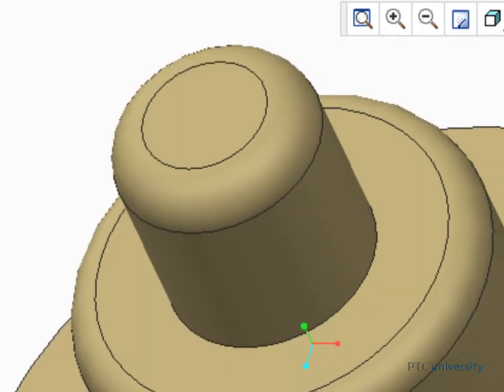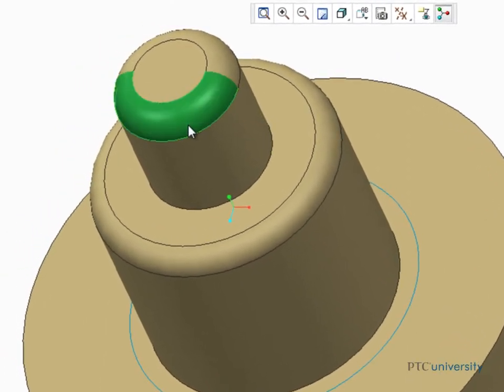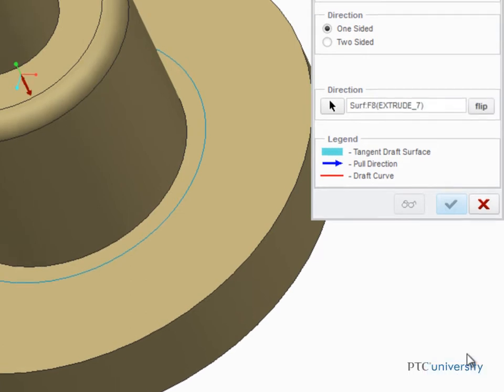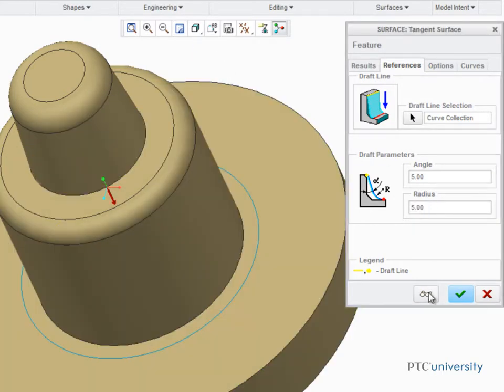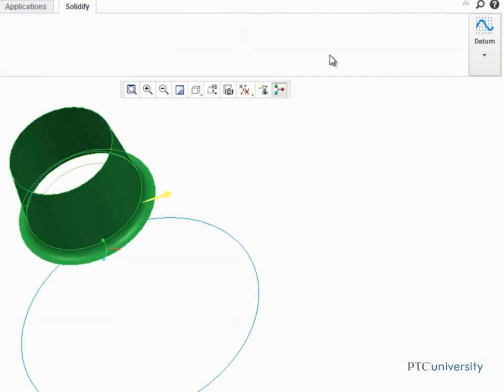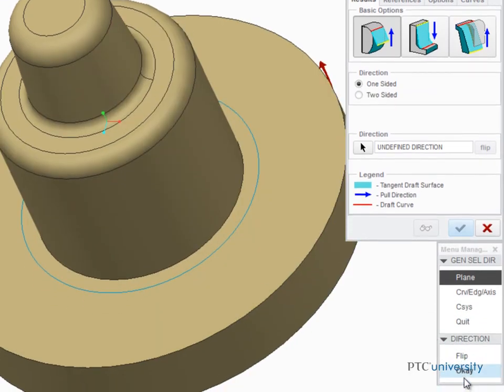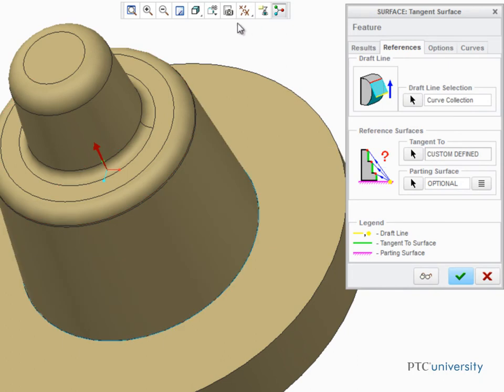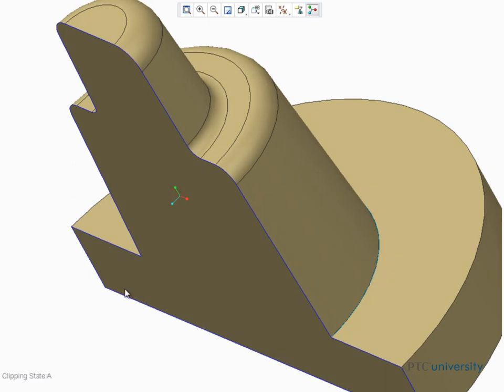Tutorial Creating a Blend Tangent to Surfaces - Creo